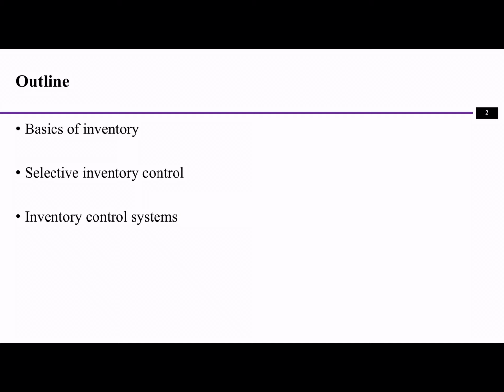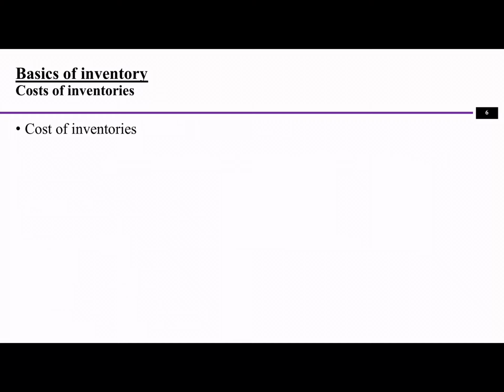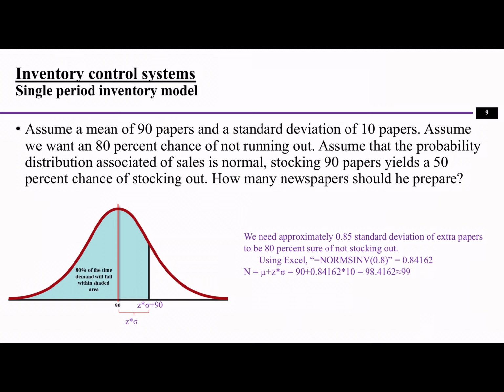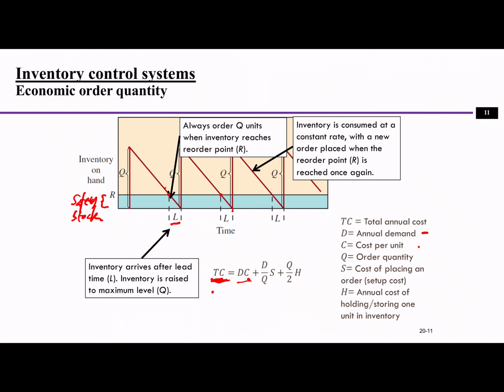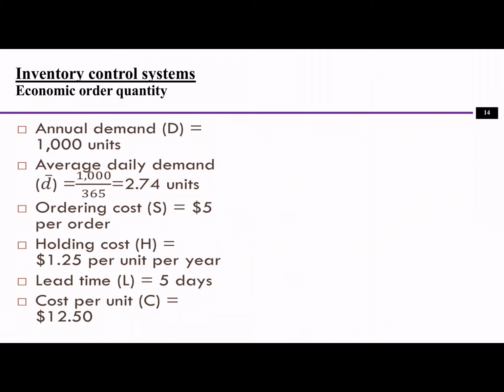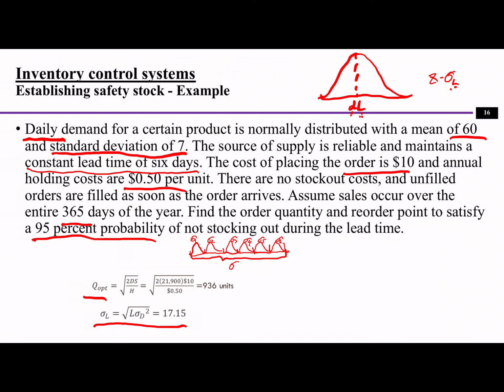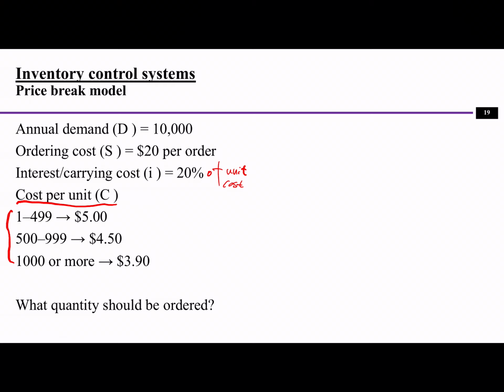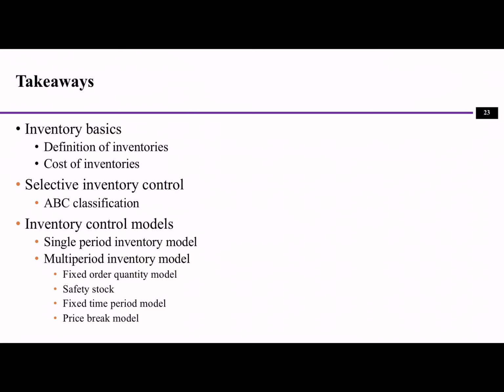ISAT 330 - Lecture 5